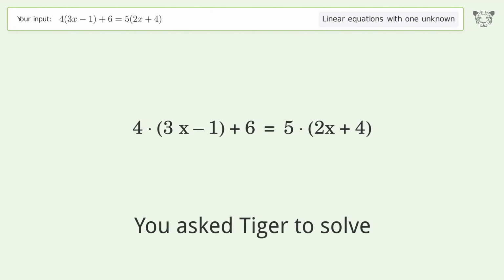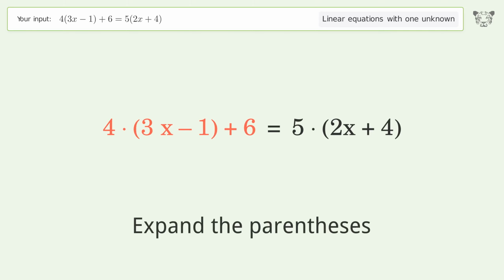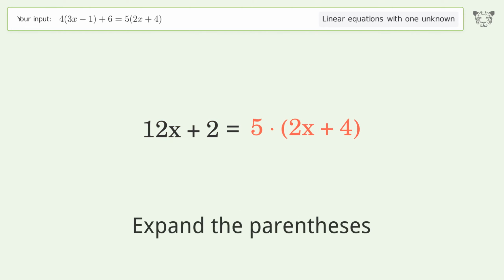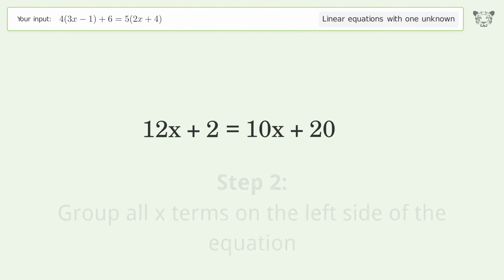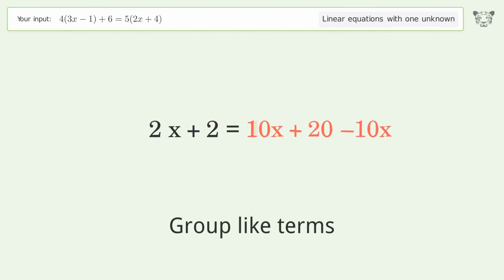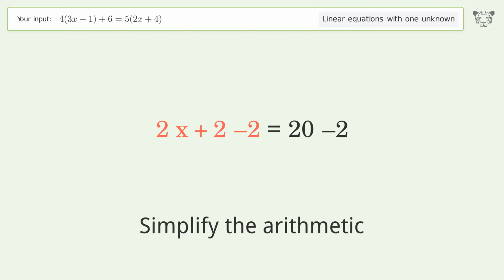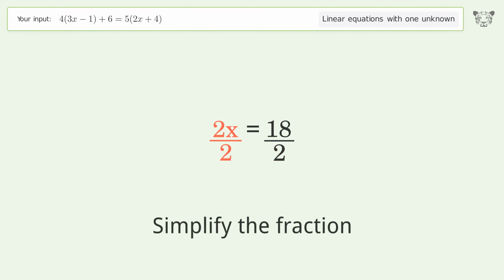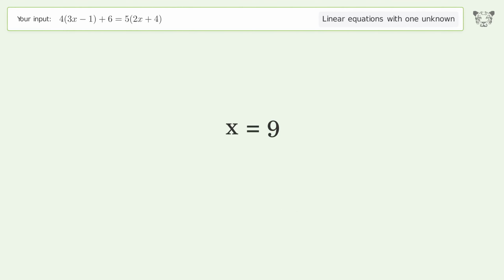Linear equation with one unknown: Solve 4(3x-1)+6=5(2x+4) step-by-step solution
Solving 4(3x-1)+6=5(2x+4) using the linear equation with one unknown solver

for a step-by-step and more tips and tricks for dealing with linear equations with one unknown.